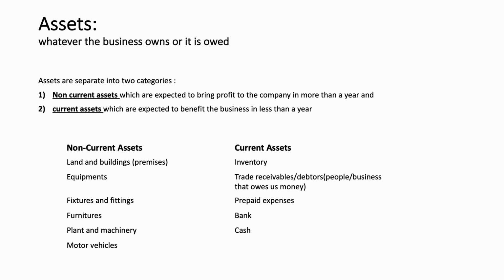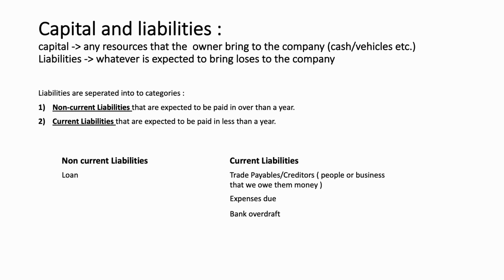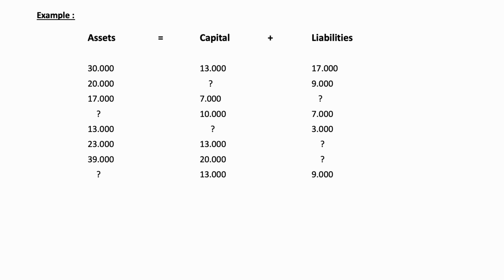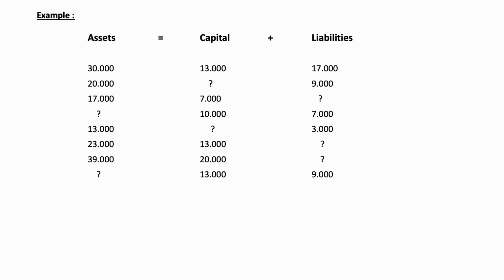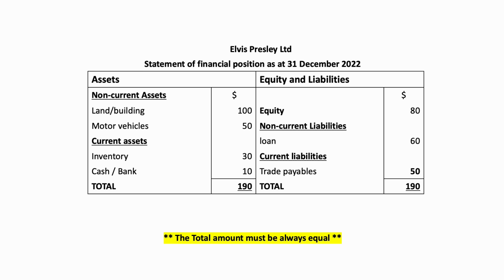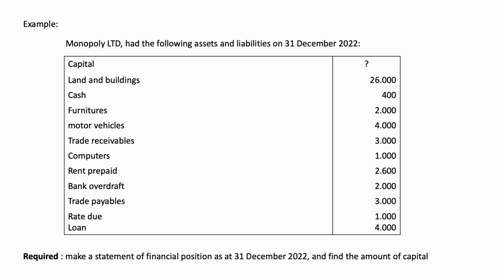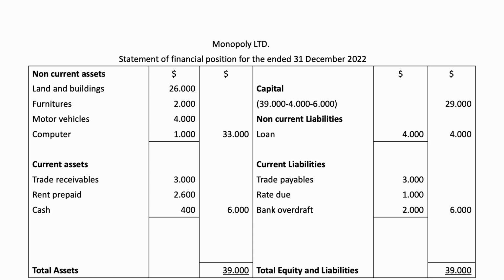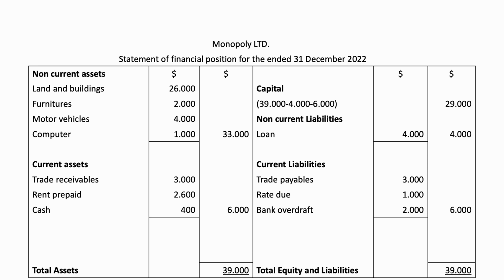Chapter 1 - Introduction to the accounting equation and balance sheet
that is the first chapter for accounting principles,